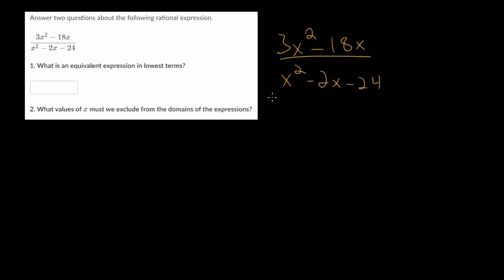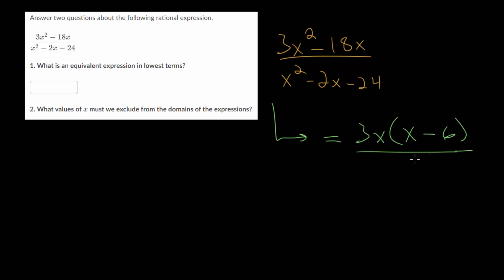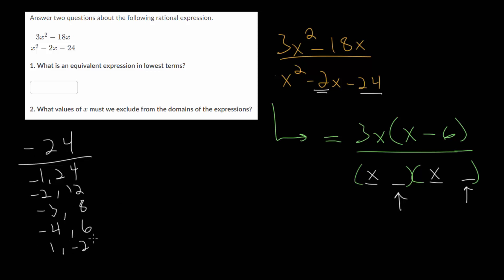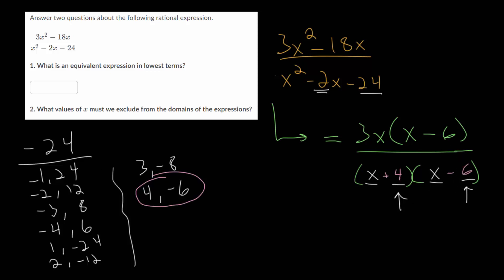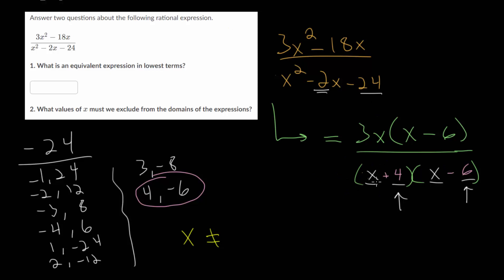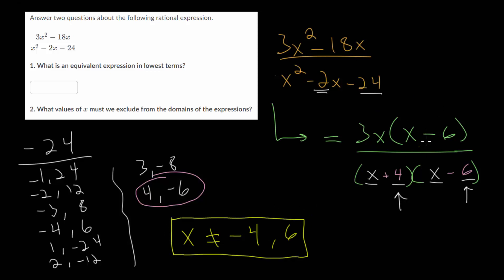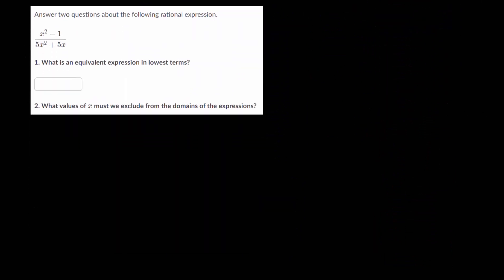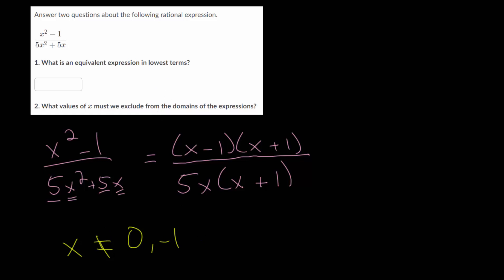Reduce Rational Expressions to Lowest Terms: Practice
This video continues with reducing rational expressions by looking at two more example problems from the Khan Academy exercise.

The general strategy in these example problems is to factor both the numerator and denominator and see if any cancellations can be made. It is also important to recognize that certain x values are not in the domain. These values must be found since they lead to division by zero which is undefined.

Khan Academy exercises to practice:
1. Reduce Rational Expressions to Lowest Terms

EulersAcademy.org